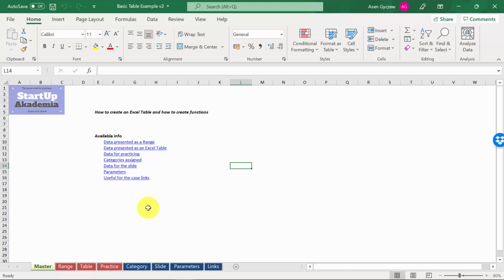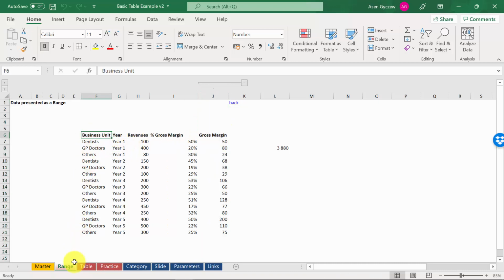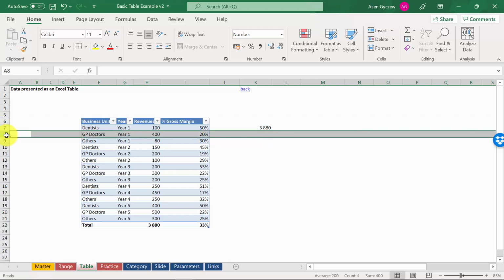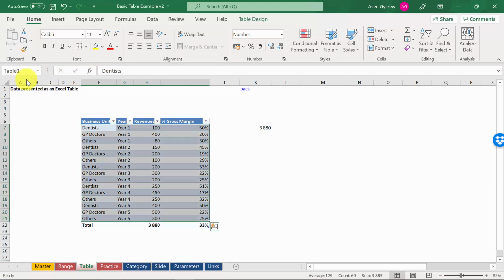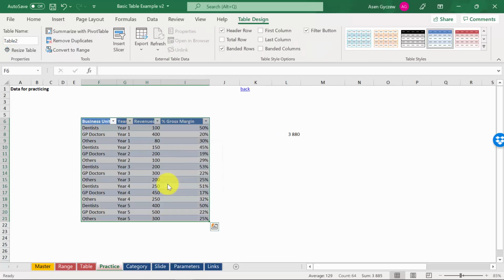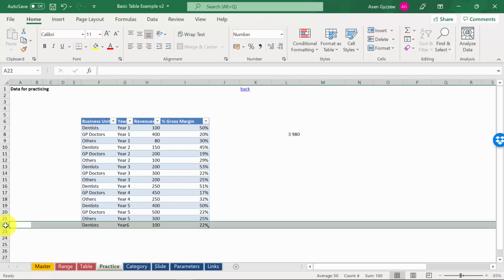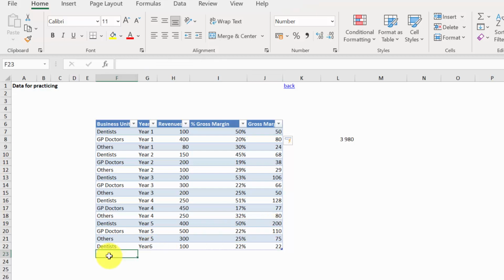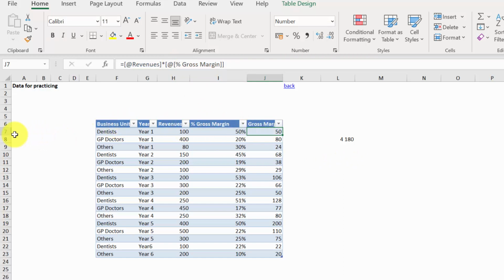How to create & use Excel Tables (Essential information for Management Consultants)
In this movie, I will explain to you the Essential Things about Excel Tables.
This movie is a part of my online Excel Tables for Management Consultants & Business Analysts

 Check also other resources:
1. My playlist on Essential Excel
2. Most useful Excel functions